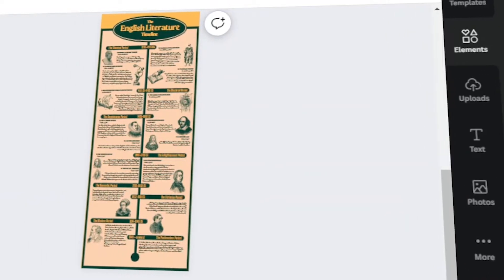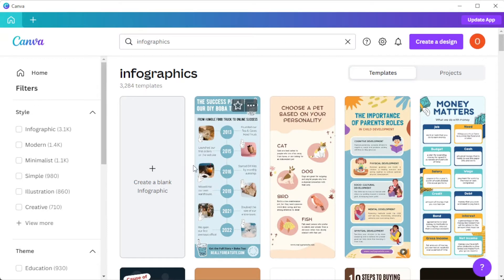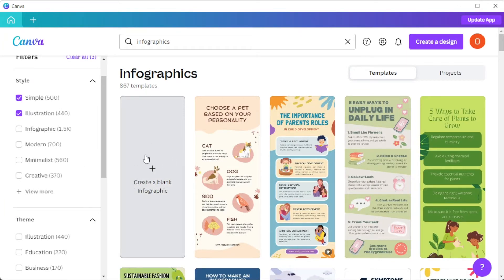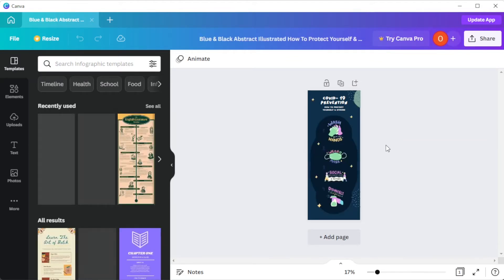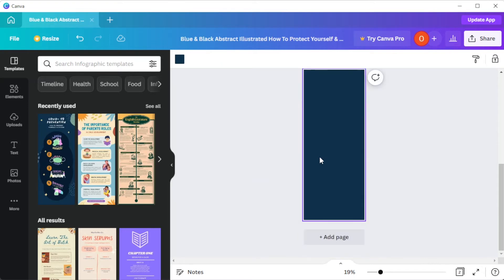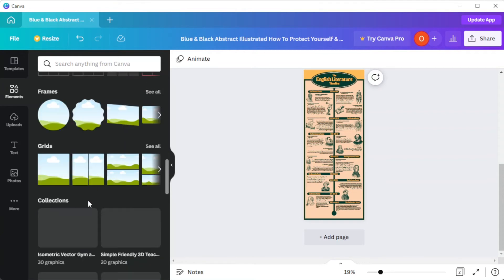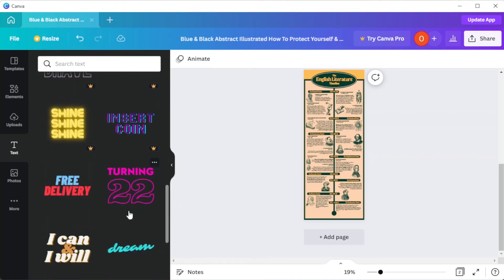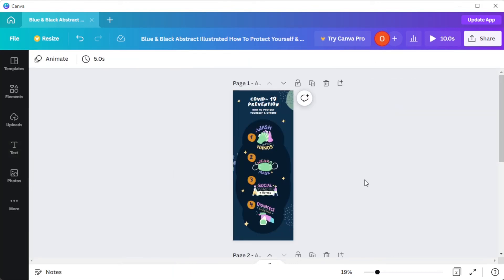[TUTORIAL] - Create Awesome INFOGRAPHICS in Minutes Using Canva! (3000+ Templates)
Infographics are a great way to relay important information at a glance.  You don't have to be a graphic designer to make a professional looking infographic quickly and easily.  Just follow the steps outlined in this short tutorial to see exactly how!

00:00 (Intro) Make Infographic in Canva
00:16 Choose Infographic Template
00:37 Option to Choose Blank Template
00:59 Customizing Your Infographic Design
01:30 Adding Elements
02:13 Saving Your Infographic
02:23 Final Result